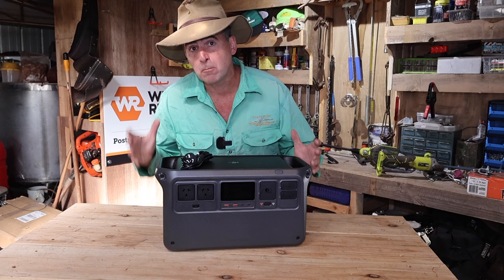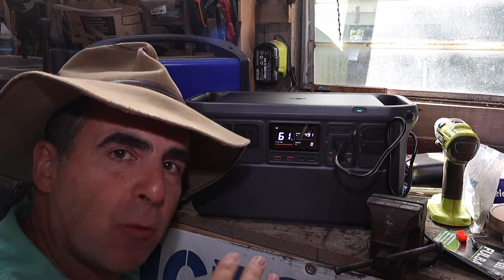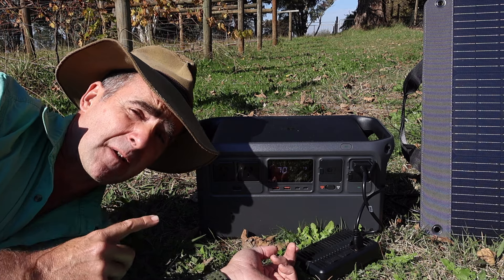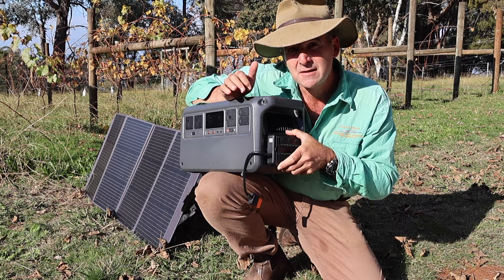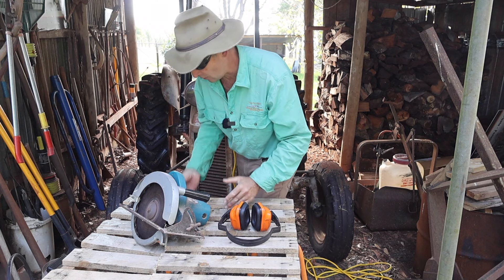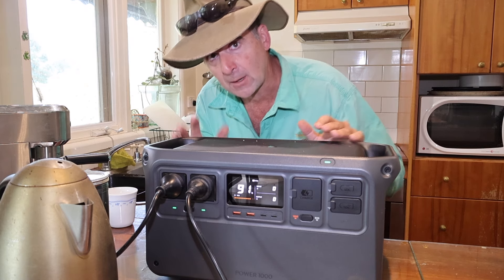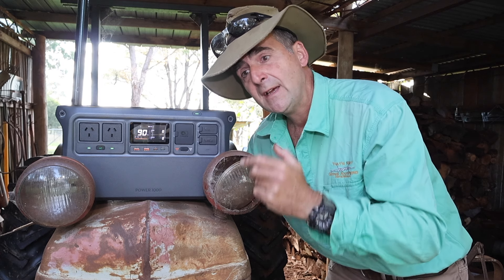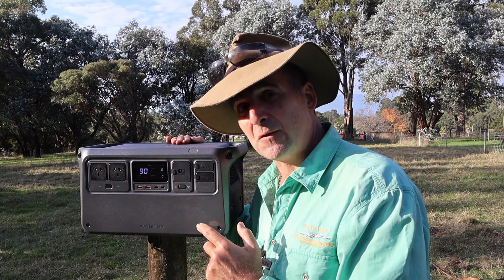DJI Power Station: Is it a game-changer?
Is the DJI Power Station a game-changer? Find out if the Power 1000 will pass the torture test! With its host of clever features, the DJI Power 1000 looks like the goods, but we will try and beat it. Check out the video as we torture test the DJI Power 1000 and try out a range of accessories and look at some unique features that could make this a game changer.

DJI Power 1000